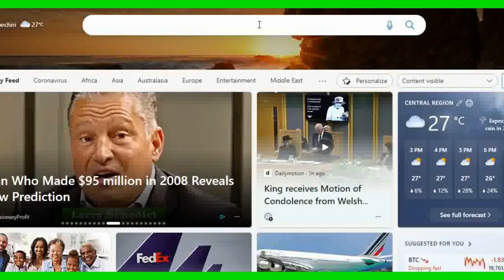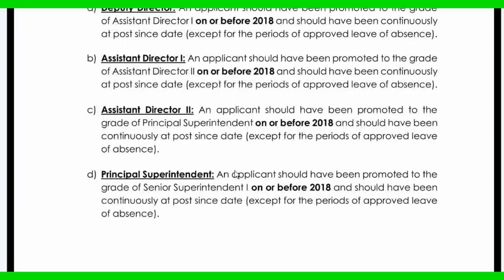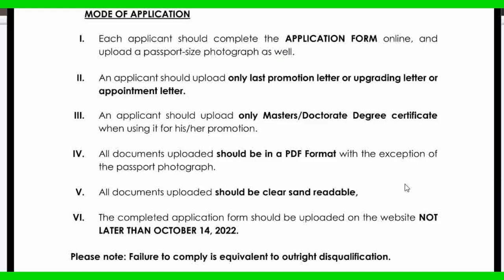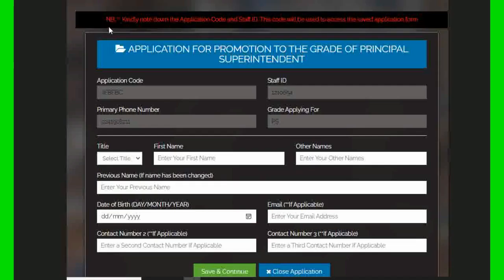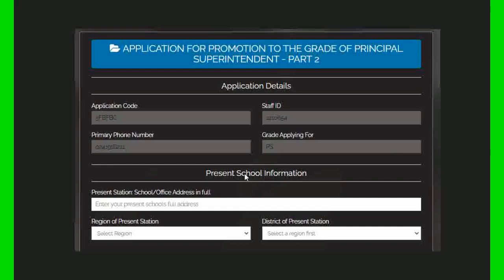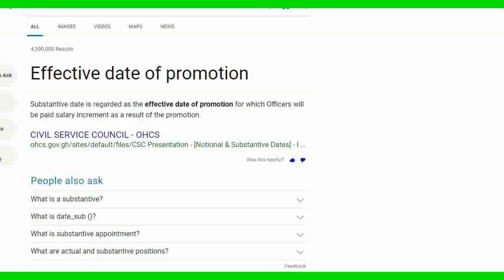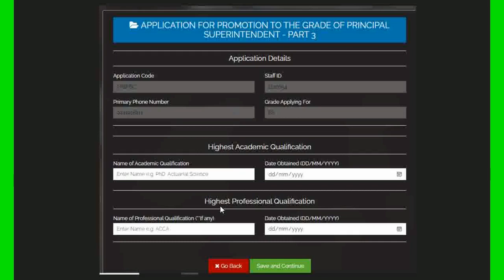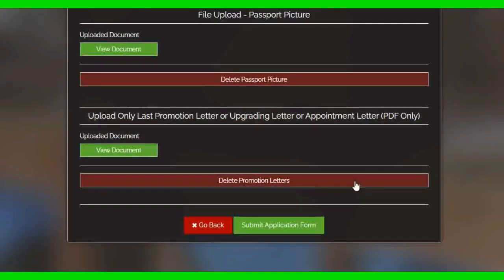APPLICATION FOR PROMOTION TEACHING CATEGORY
APPLY NOW